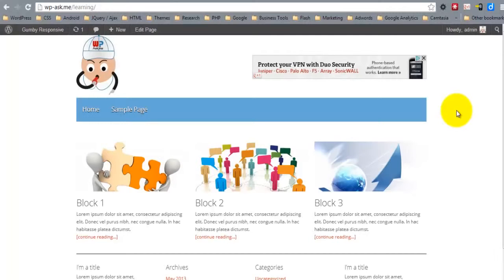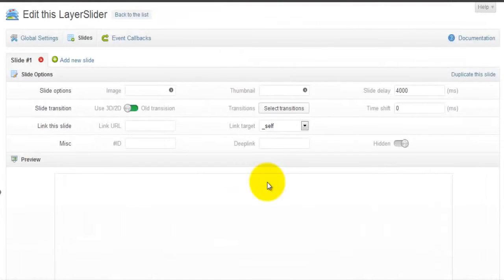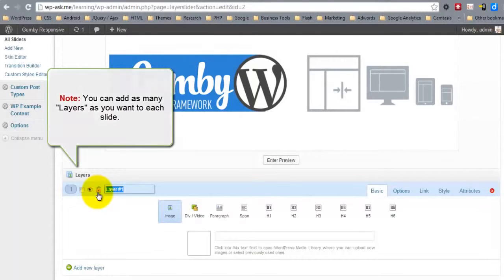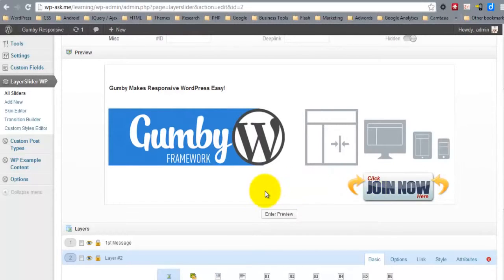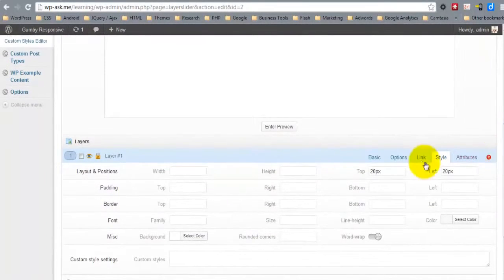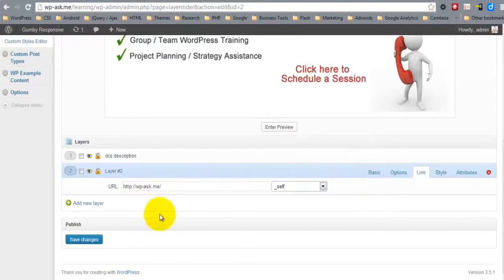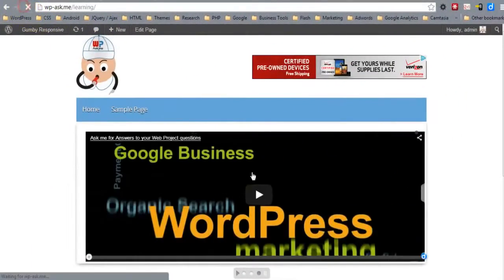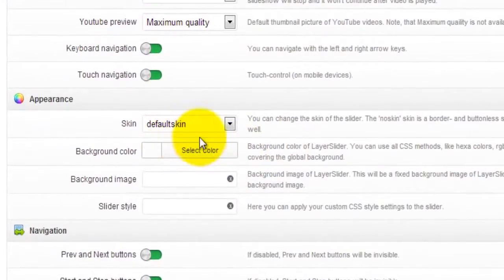LayerSlider Responsive WordPress Slider Plugin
In this video I show a very nice slider plugin that allows you to add Layers. These Layers allow you to construct virtually any slider layout you can imagine